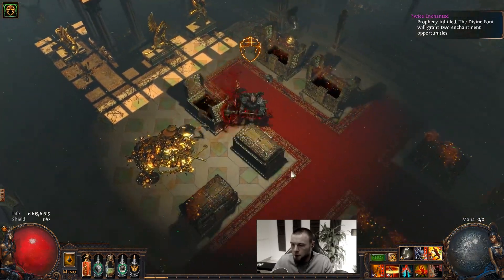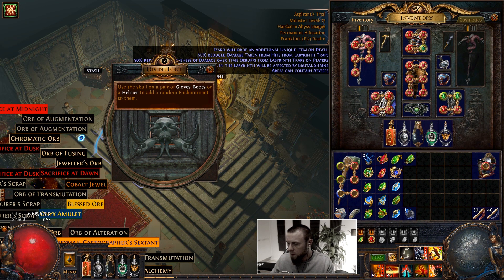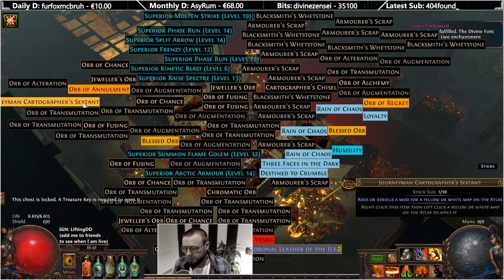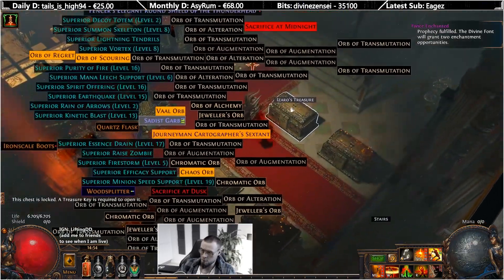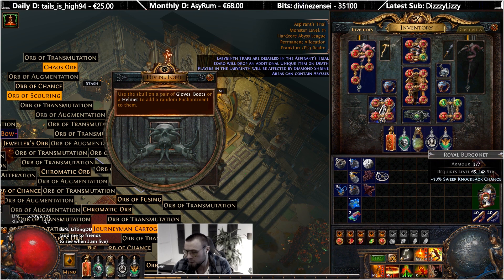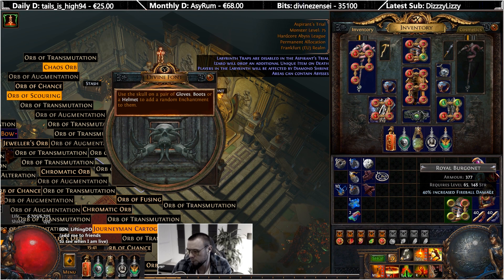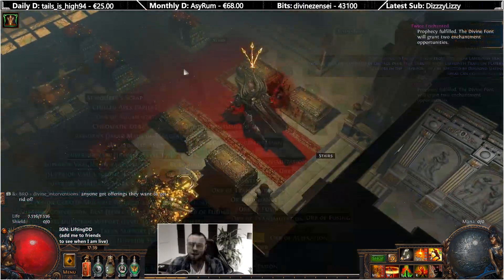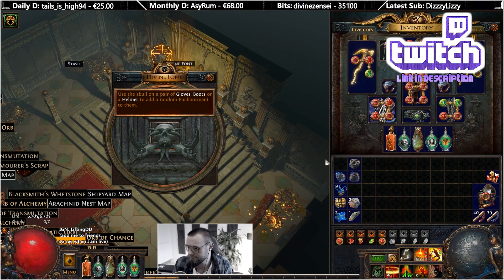PoE Uber Lab Farming - Treasure Chest Loot-Splosions & Enchants!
In this video I show off some of the loot drops I received from yesterdays uber lab farming. This is done in Abyss League 3.1.

My YouTube & Stream Gear: (Updated December 2019)

Buy Games At Amazing Prices & Support Charity

About the game:

Path of Exile - War for the Atlas is a free-to-play online action role playing game (ARPG) for PC and Xbox under continued development by Grinding Gear Games, with Chris Wilson in charge as lead developer.

PoE is about character progression/development. You start at level 1, weak and with no gear. By killing monsters, bosses and progressing the story-line you will gain experience, level up, find rare and unique weapons and armors and steadily become more and more powerful, with the ultimate goal of becoming unstoppable and beating the endgame, including the Guardians, The Shaper and the Elder.

There are 7 core classes in Path of exile. 6 of these classes each have 3 Ascendancy class specializations (sub classes). The remaining, the scion, have 1 ascendancy class.

Ascendancy classes:

Templar: Inquisitor, Hierophant & Guardian
Witch: Necromancer, Elementalist & Occultist
Shadow: Assassin, Trickster & Saboteur
Ranger: Pathfinder, Raider & Deadeye
Duelist: Slayer, Gladiator & Champion
Marauder: Berserker, Juggernaut & Chieftain